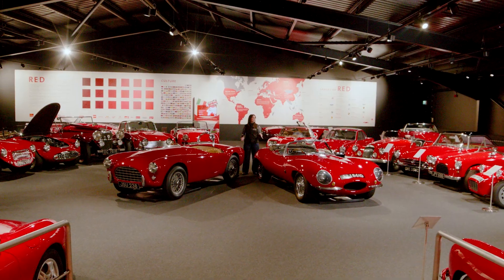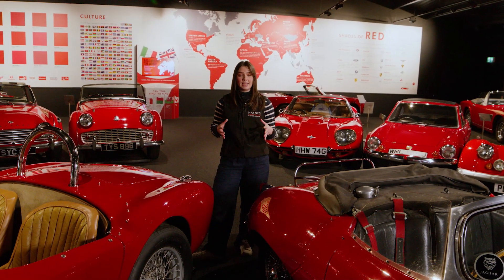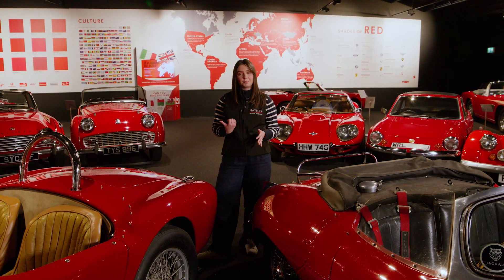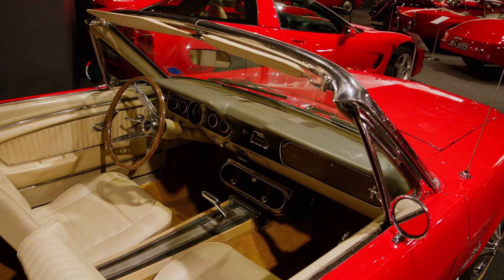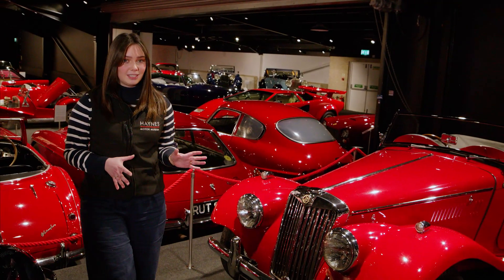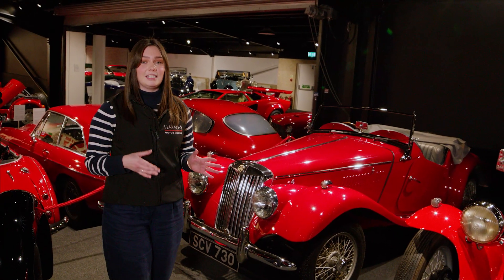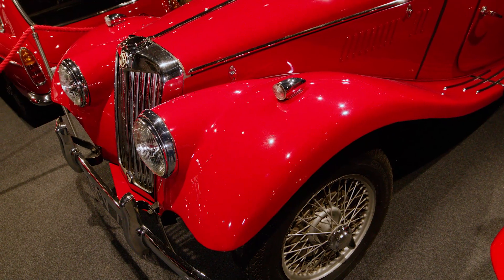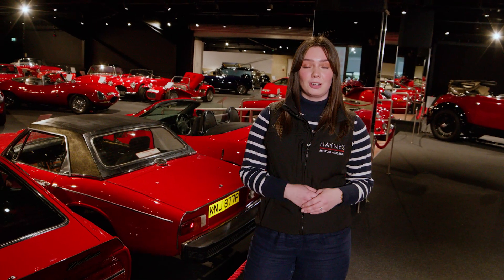A Sneak Peek into the famous Red Room at Haynes Motor Museum!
Take a sneak peek into the famous Red Room at Haynes Motor Museum!